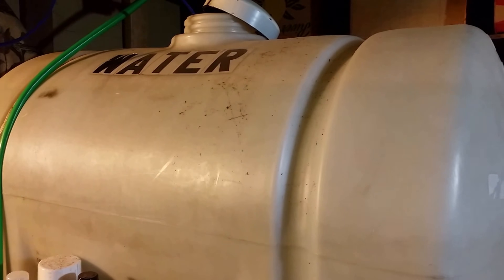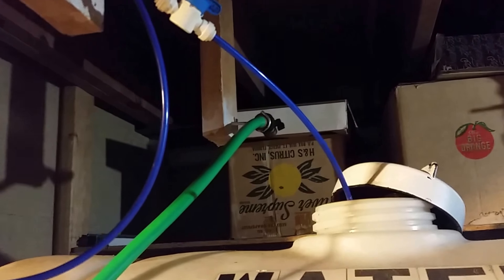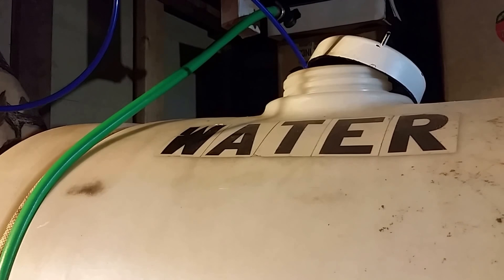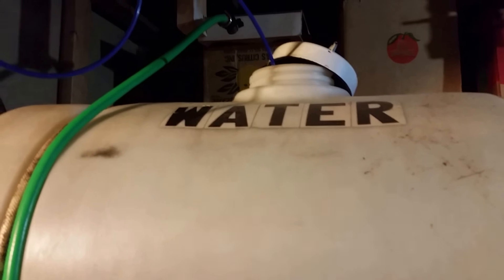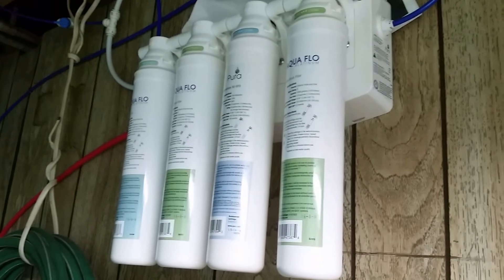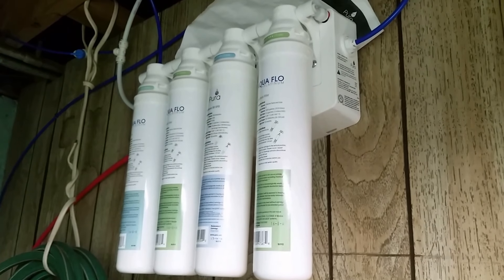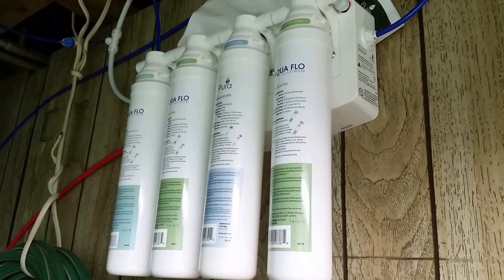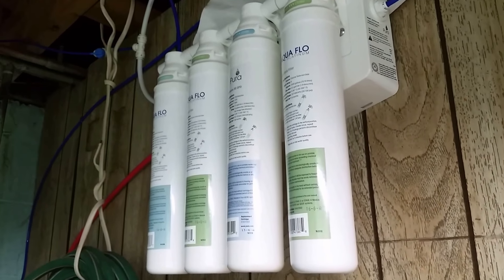RO Systems Waste A Lot Of Water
An RO (Reverse Osmosis) Water Syatem uses wastes 3 gallons of water for every gallon of filtered water it produces.